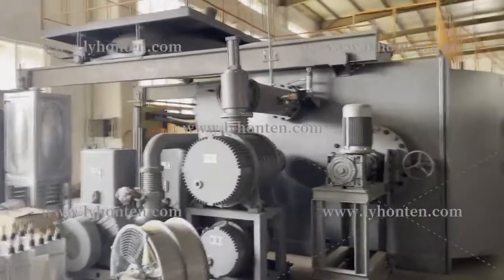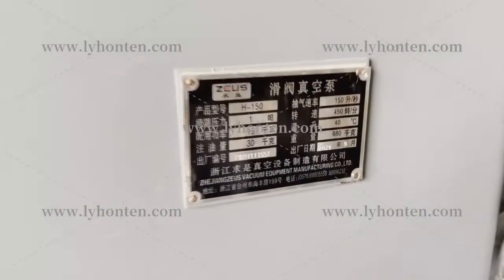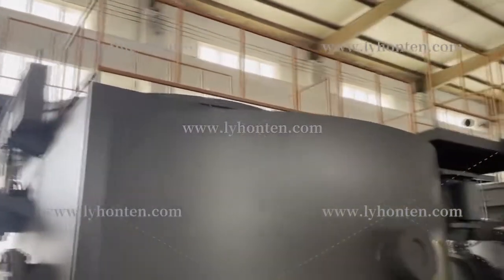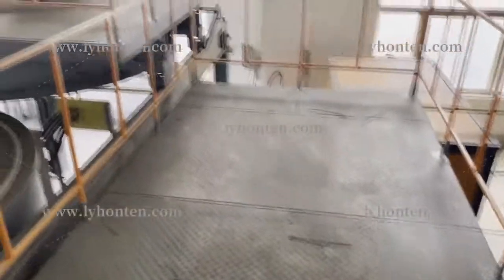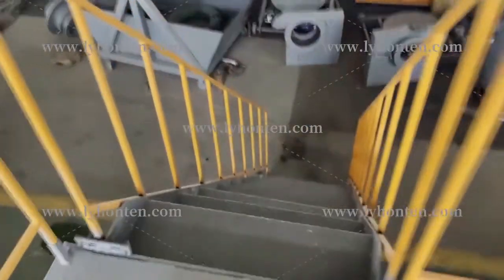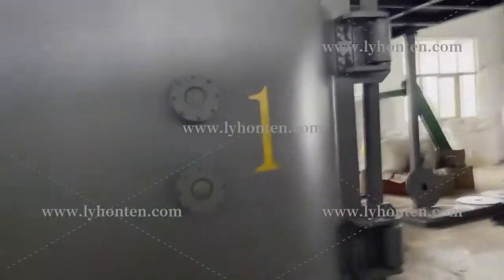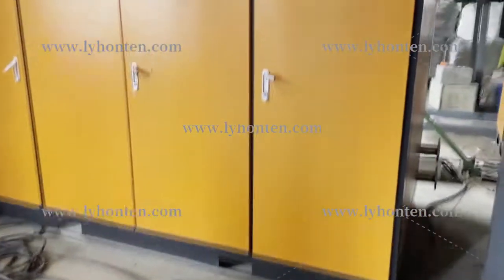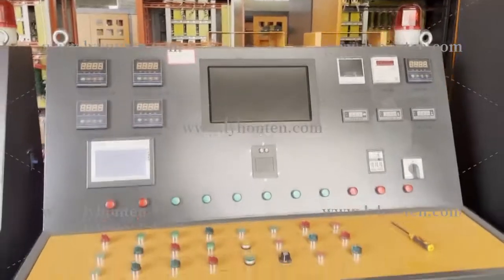Vacuum induction melting furnace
NdFeB raw material in vacuum or inert gas, melt it, tilt it through a crucible, and rapidly cool it on a water-cooled roller through a tundish to make it a production smelting equipment for manufacturing alloy flakes.